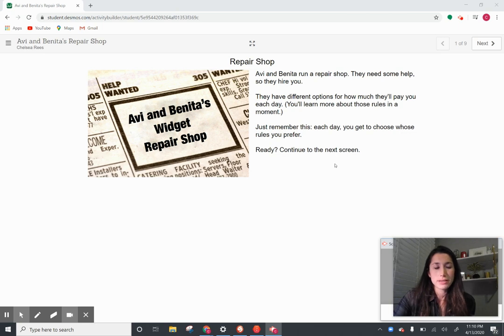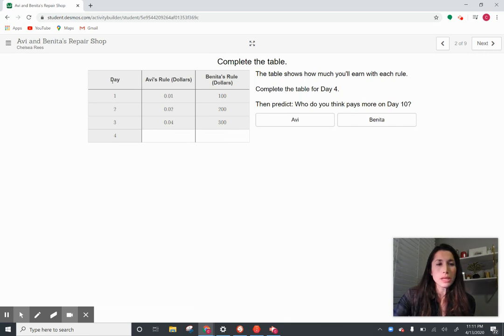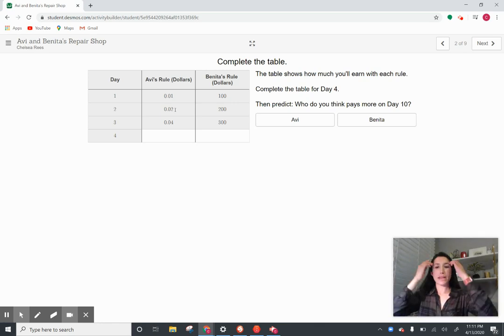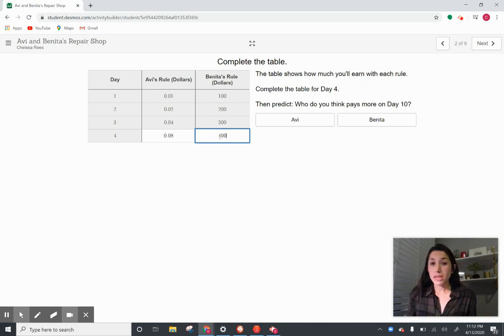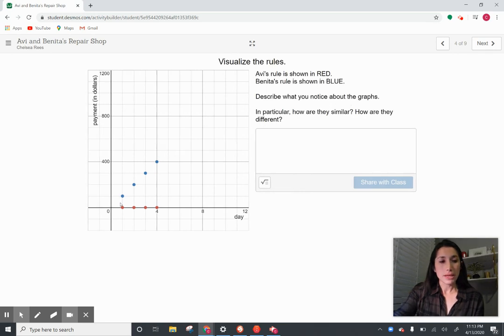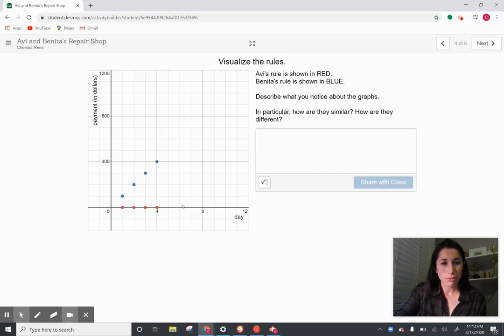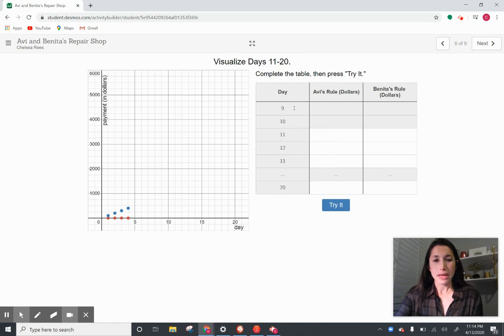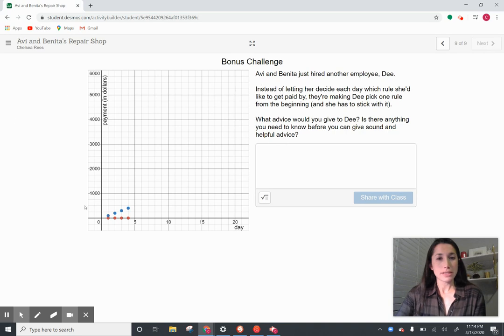Desmos - Avi and Benita's Repair Shop